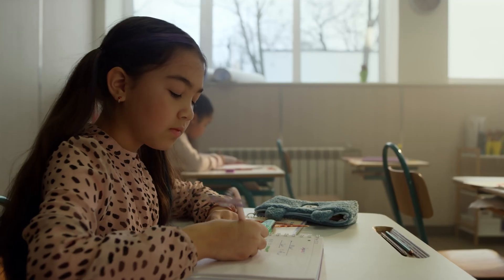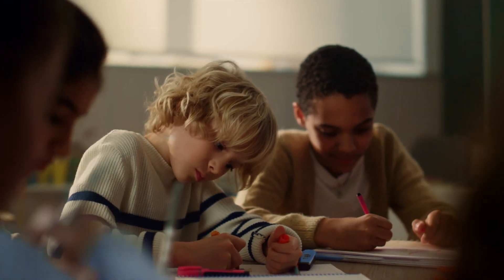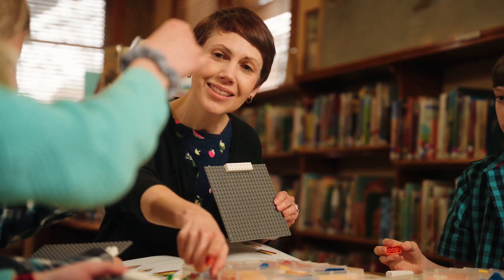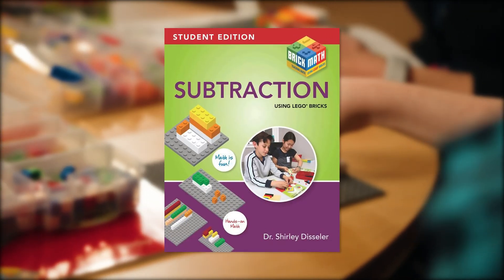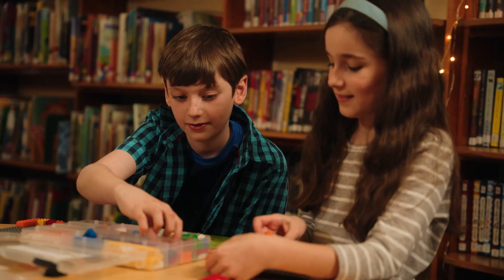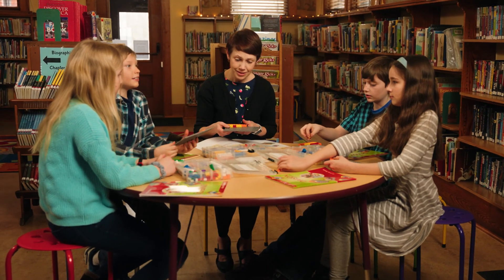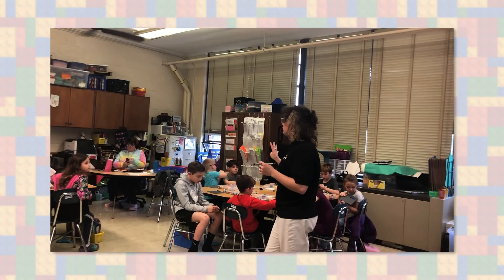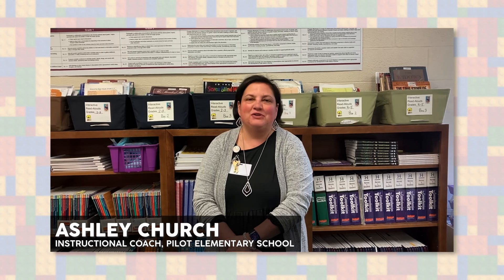Brick Math V04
Brick Math is a K-8 hands-on math curriculum that uses LEGO-compatible bricks to model math concepts across 14 subjects. The curriculum moves from Counting to Pre-Algebra.